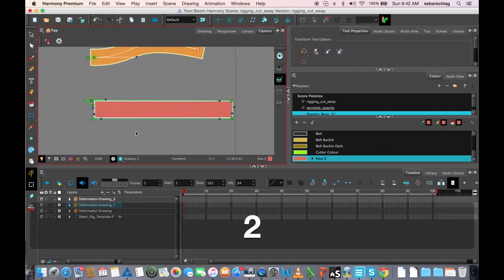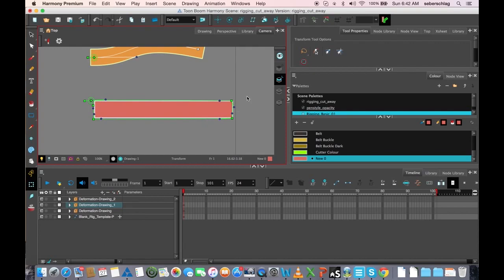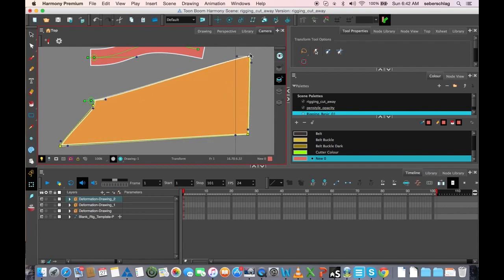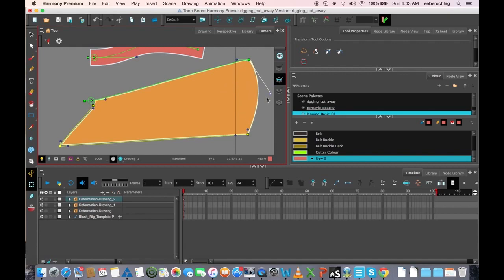Learn about Deformations with Harmony Premium - Part 2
A deformation skeleton is composed of deformation nodes, which are the various pieces (here represented as layers or nodes) required to articulate or deform your drawings, such as a series of bones, curves or game bones.